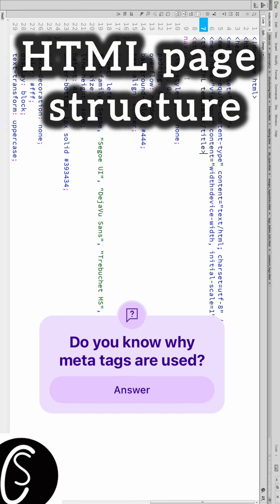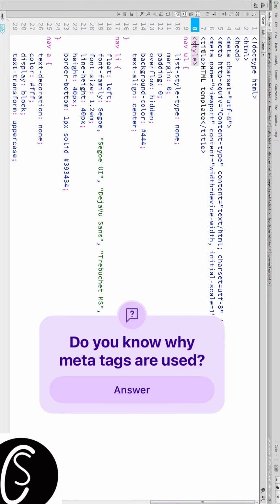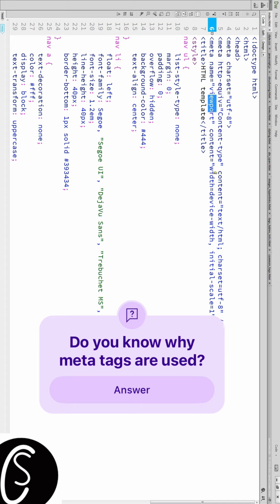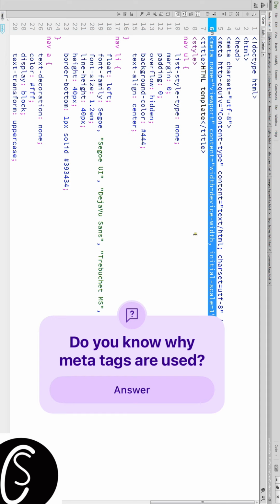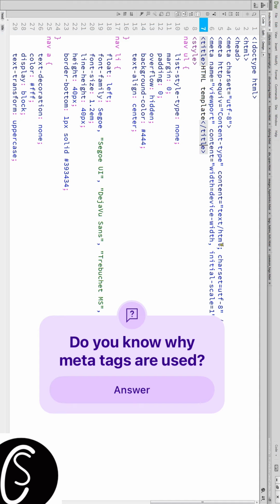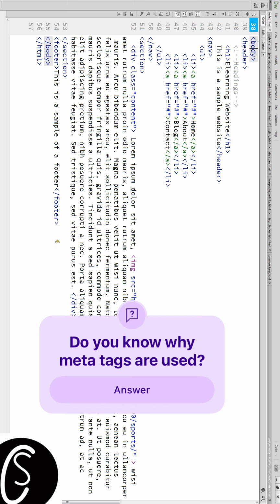HTML page structure